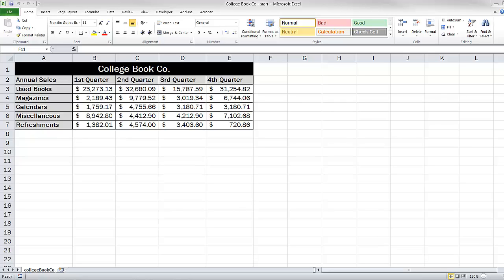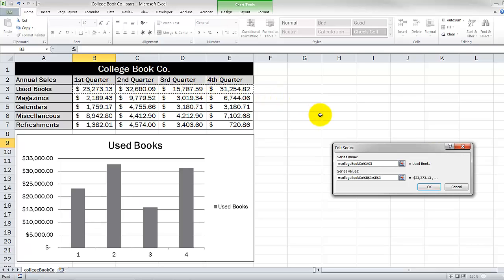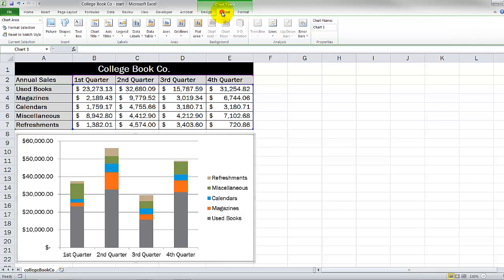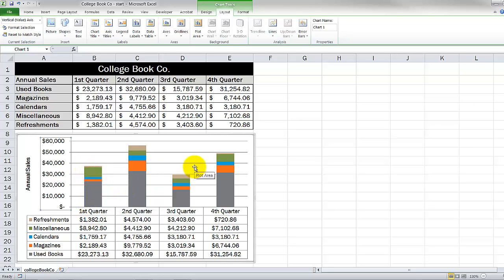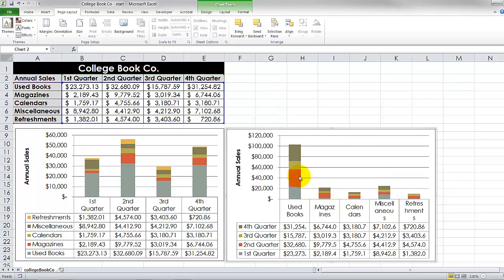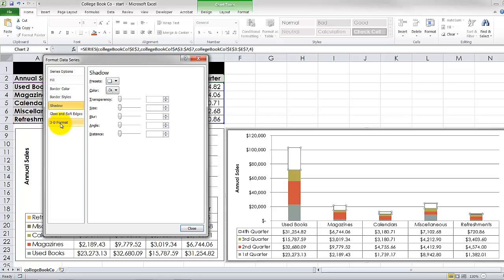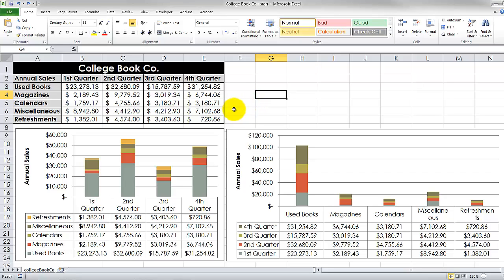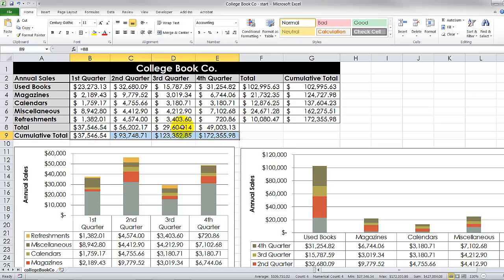Mod 3 - 3 Stacked Column Charts